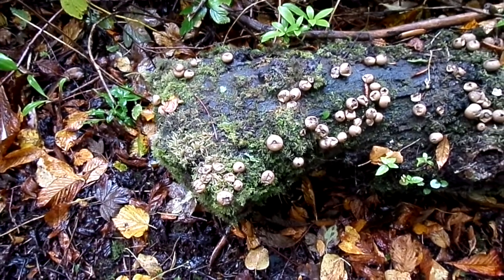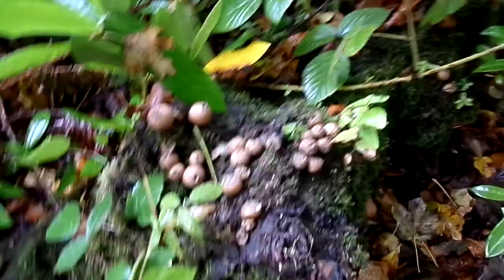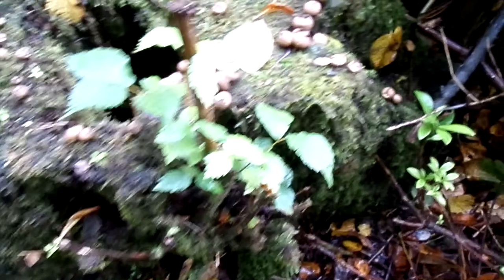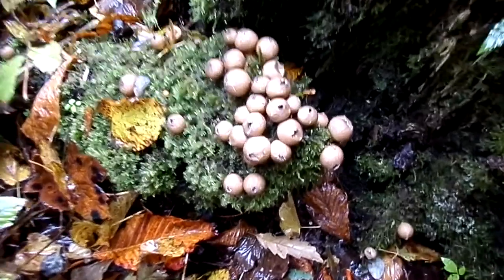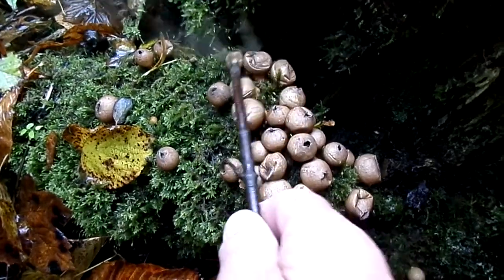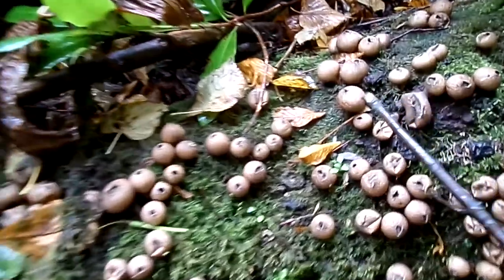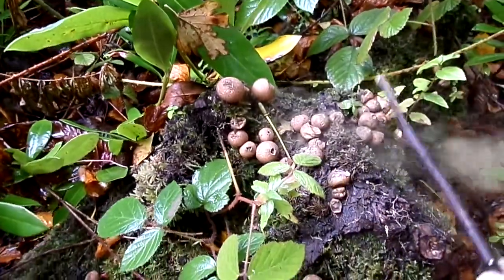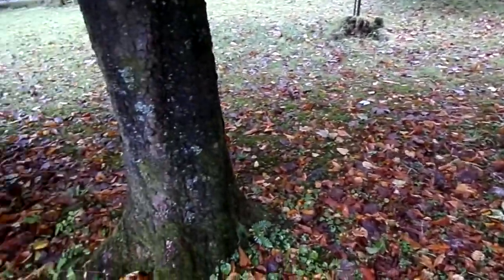Puffing Puffballs Fungi at Spier's - A Commentary and a Demonstration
A troop of Stump Puffballs (Lycoperdon pyriforme) in the rain, growing on rotting deciduous tree stumps and logs in woodlands at Spier's Old School Grounds near Beith, Ayrshire. Rain drops - 'every action has an equal and opposite reaction'  - 'puff' the spores into the air where the wind disperses them to new sites.